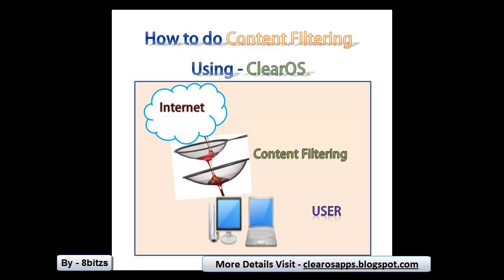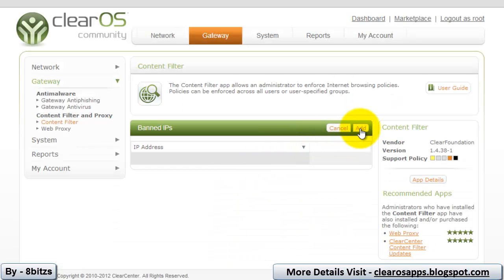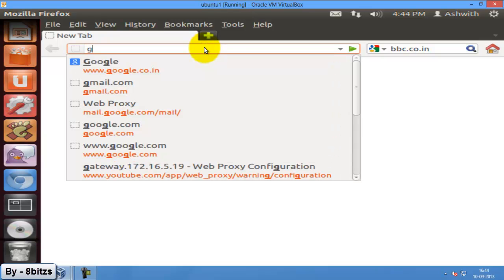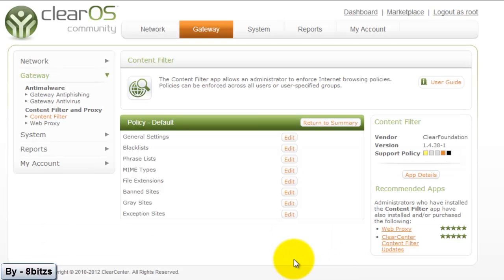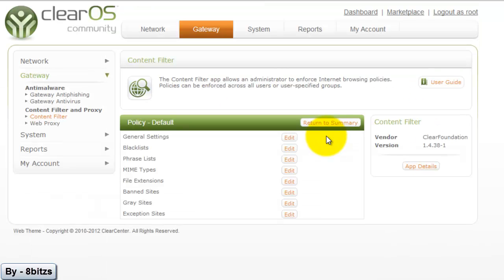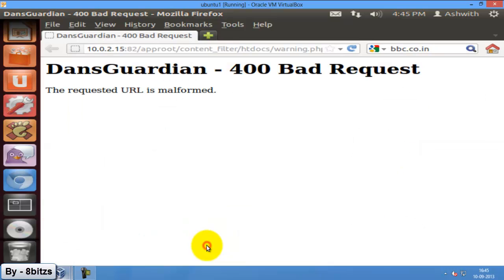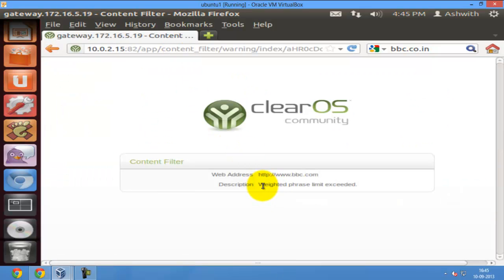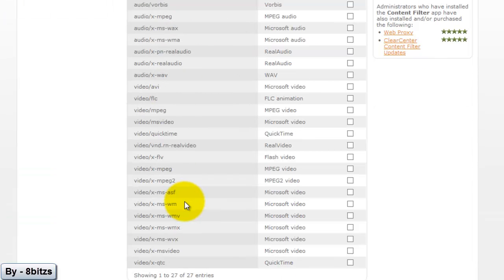How to do Content Filtering using Clearos | Block websites based on content [2014]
This video is about Content filter application of clearos. You can see how to block unwanted websites, block websites based on file extension, block based on content of website and also block internet over the network using system IPs. If this video helps you then share and like it.